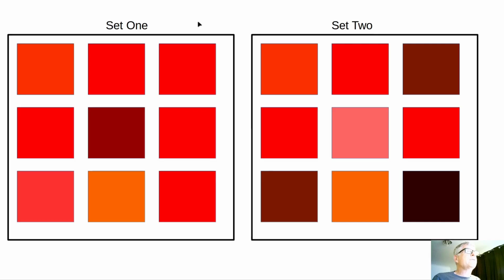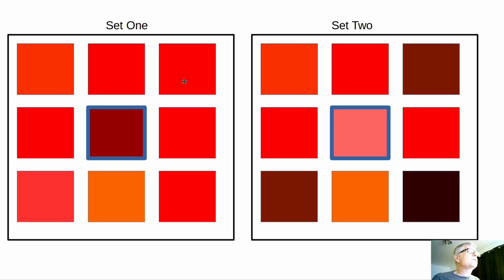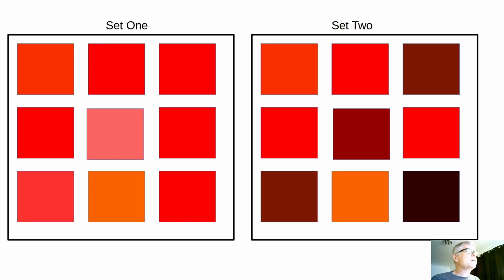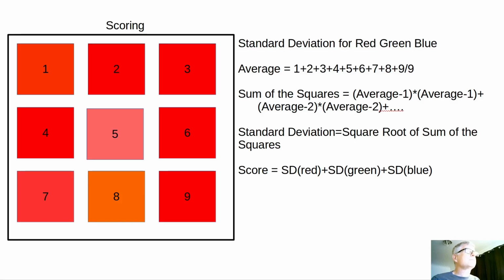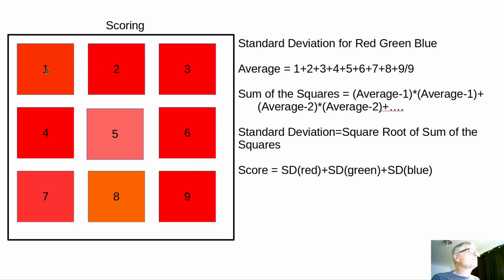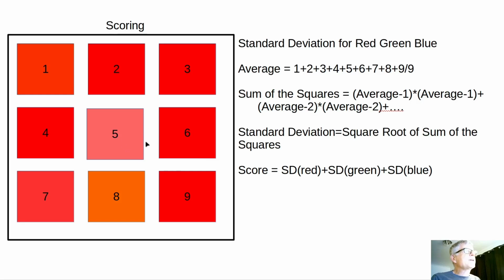I Turned Time Backwards Using Code. The Entropy Files - Introduction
In this introduction video I explain the code that generates videos of slowly dissolving scenes and describe the ideas that this kindled in my brain.The concepts that I wrestled with whilst writing the "Swap" code has mushroomed into a collaboration with a number of very generous musicians and artists. They were prepared to pick up the idea and run with it into their studios for a while.

The guitar. I coded that instrument and a few others... but that is a different story.